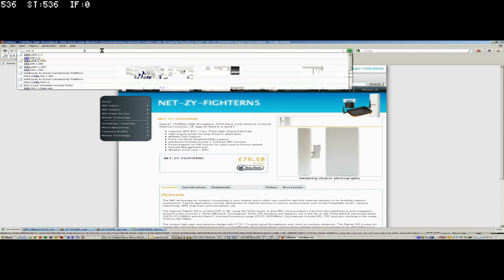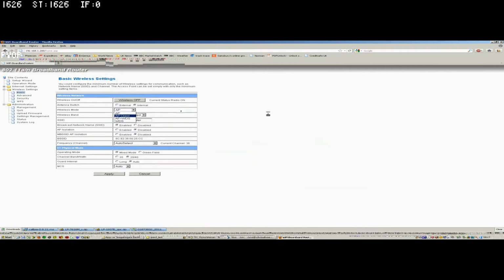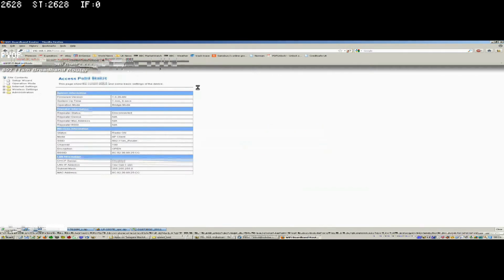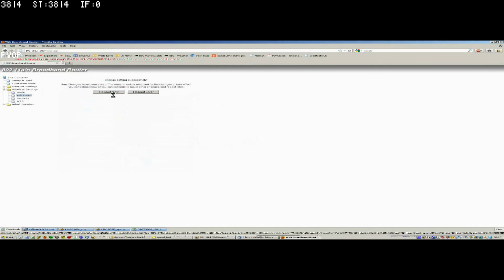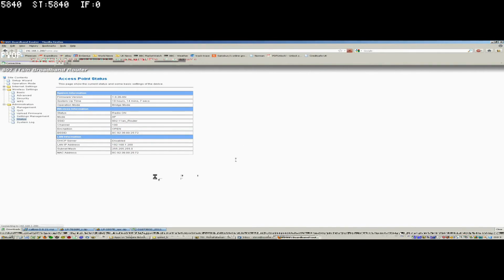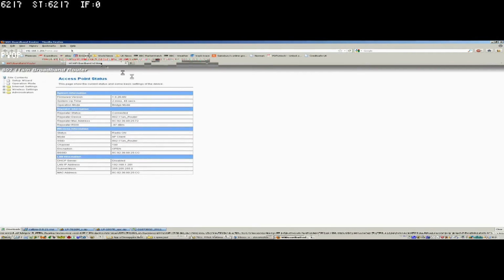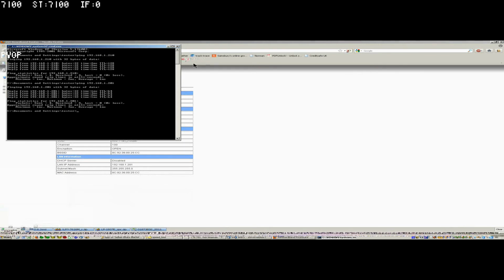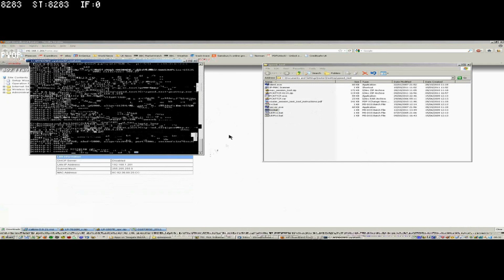Setup for the Zygma FighterN5 presented by Steve Mace of Solwise